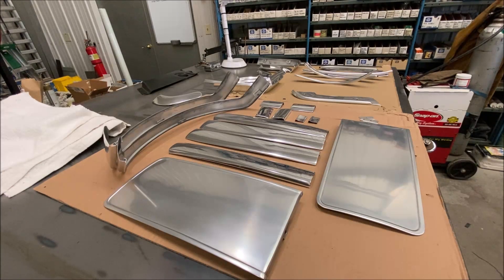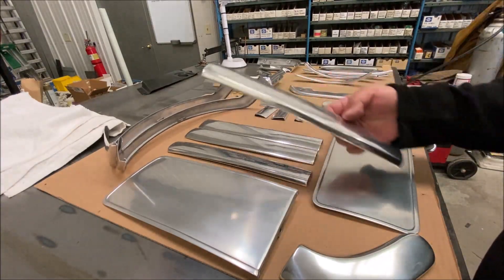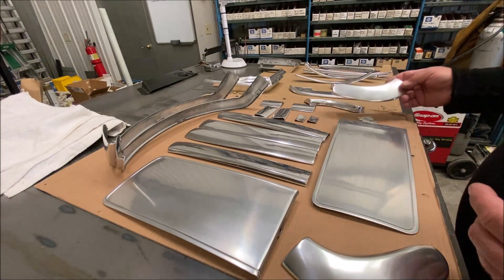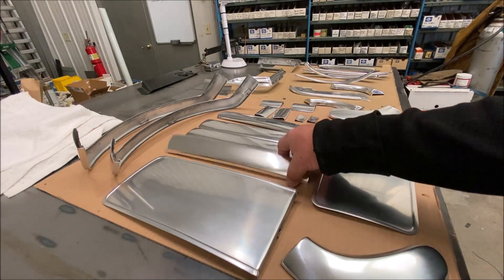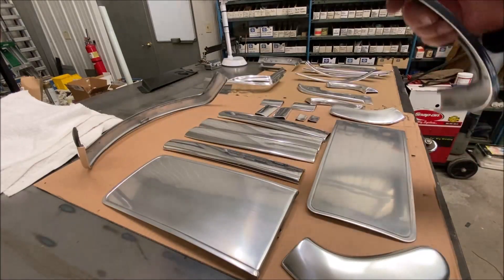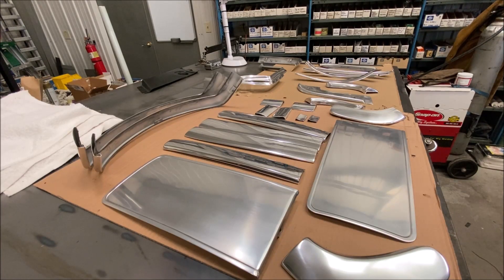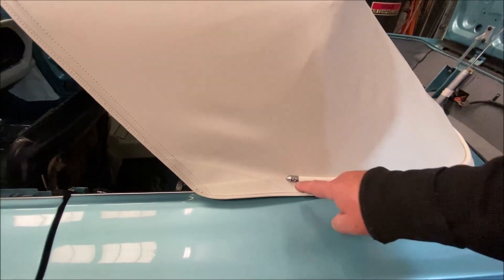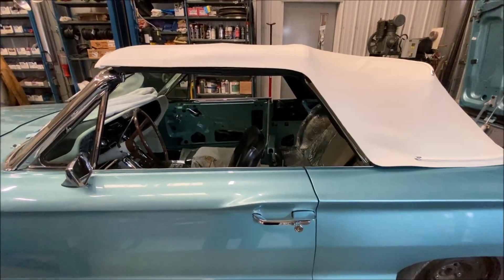Thunderbird Aluminum Anodizing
This video explains the process that I used to have some interior aluminum parts reanodized.